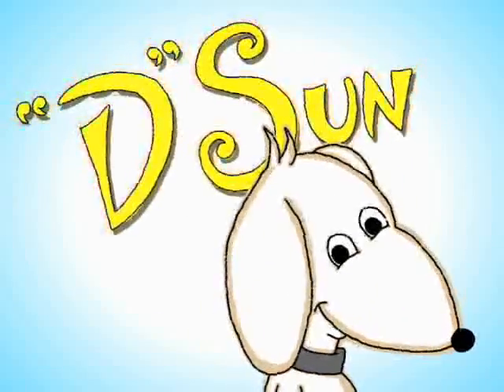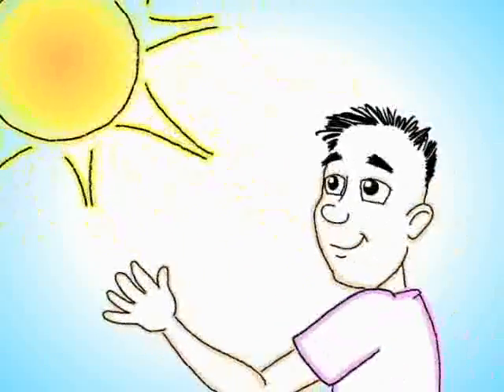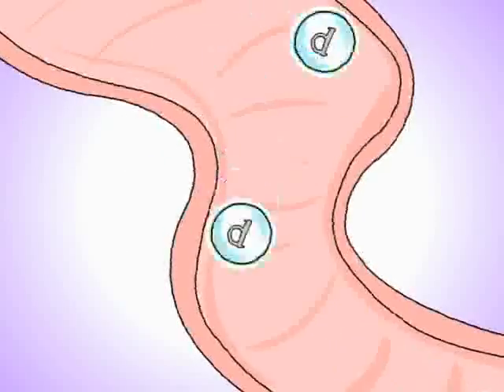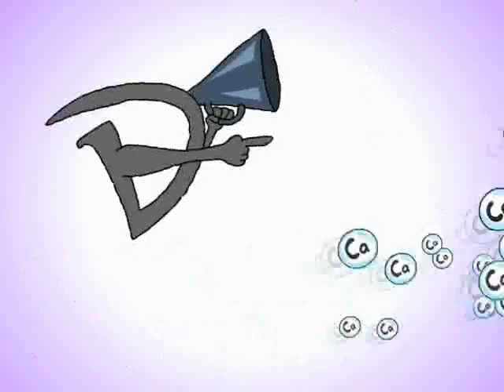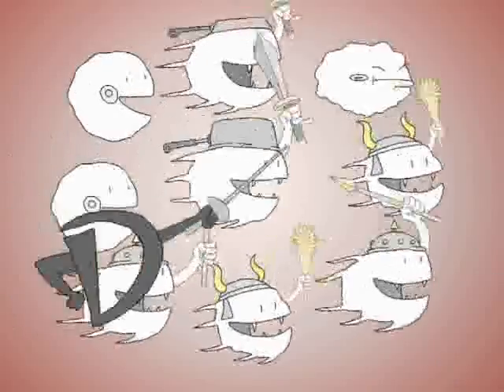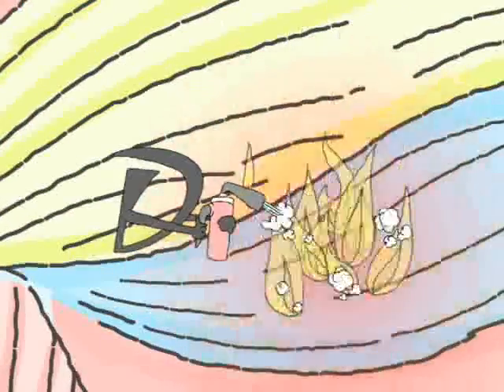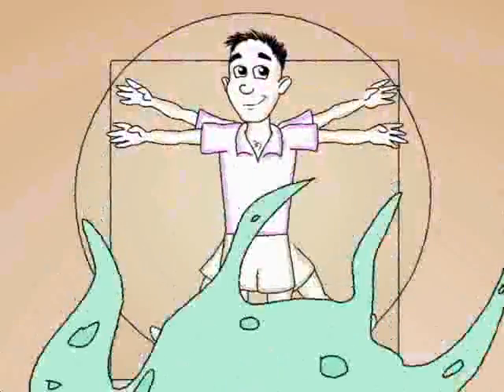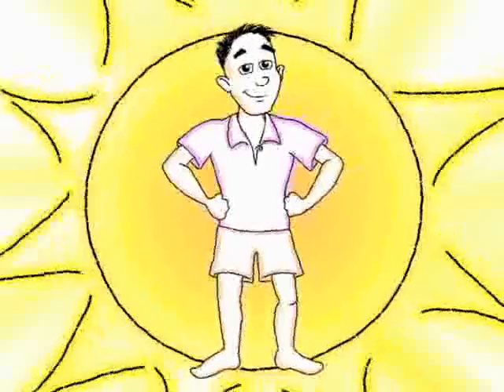Vitamin D!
Learn how Vitamin D is absorbed by the body and how it helps us live healthier lives!

A fun, informative, scientific learning tool for all ages.